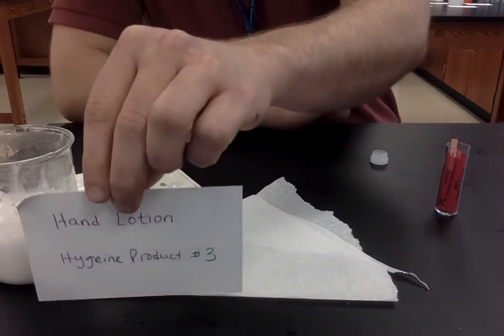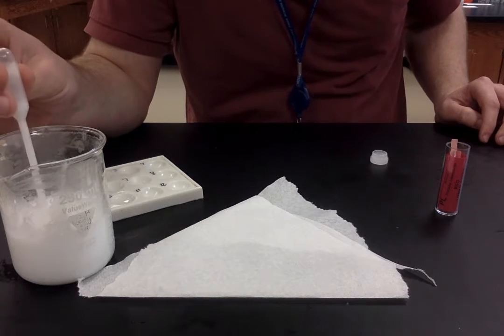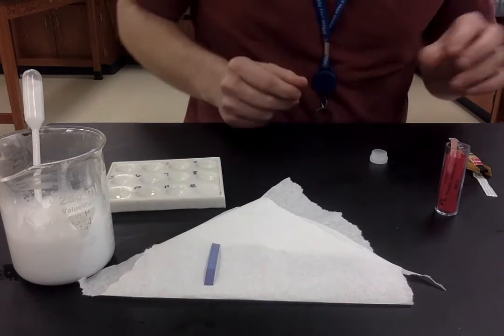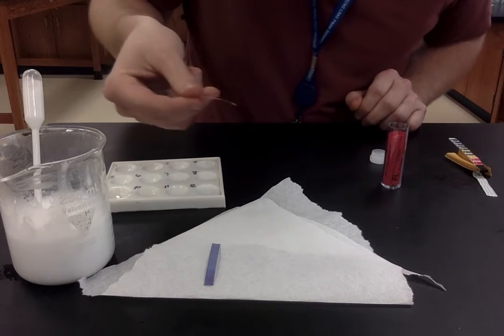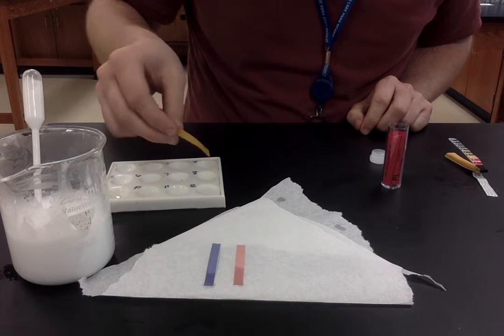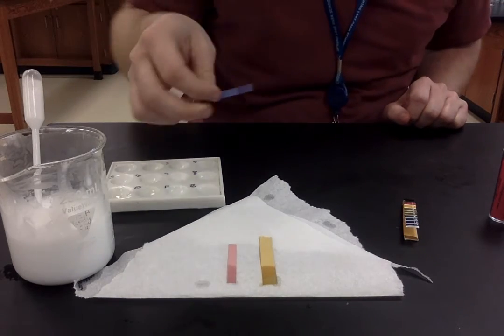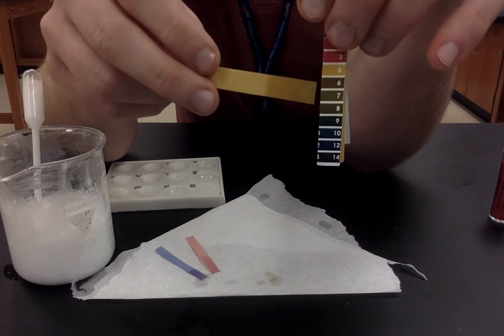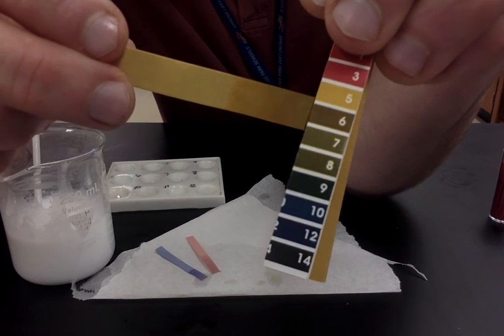Household Acids and Bases Lab - Hygiene Product 3 - Hand Lotion